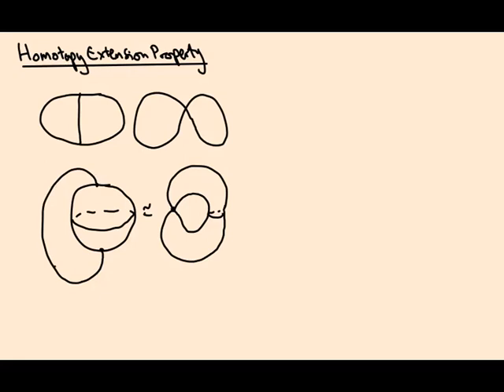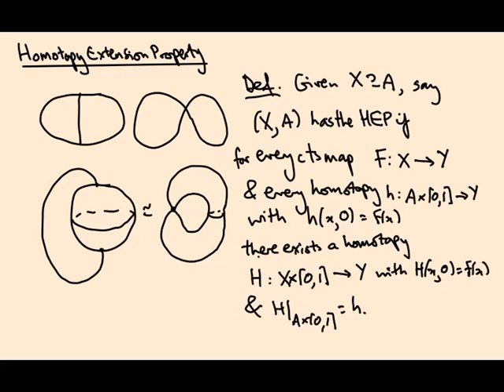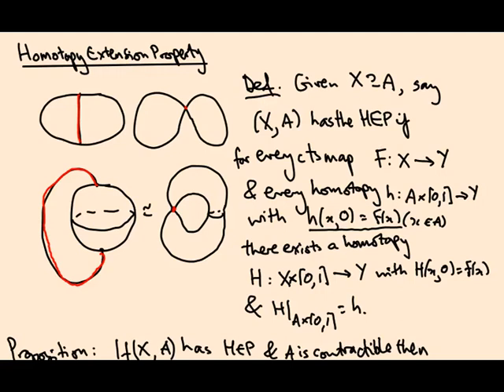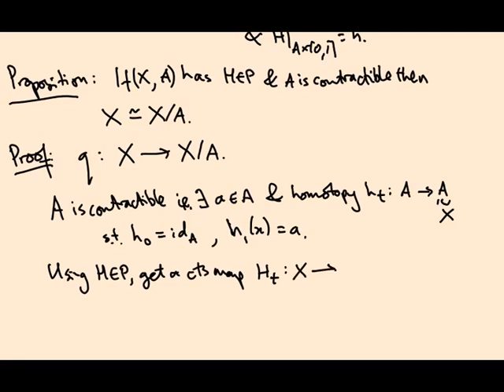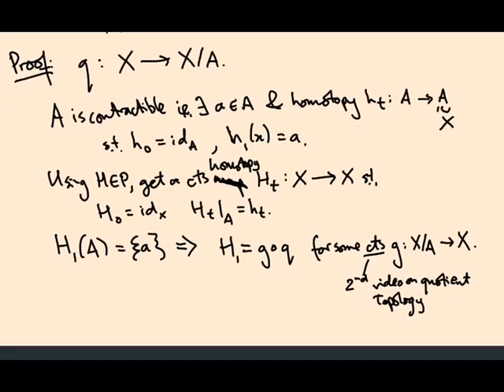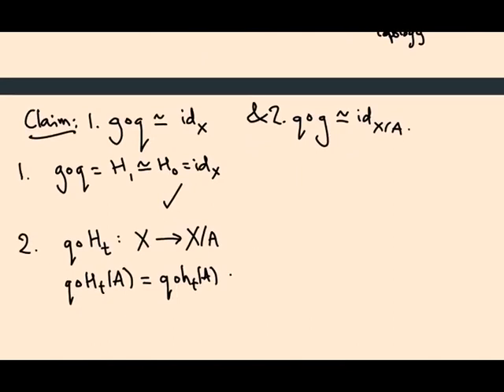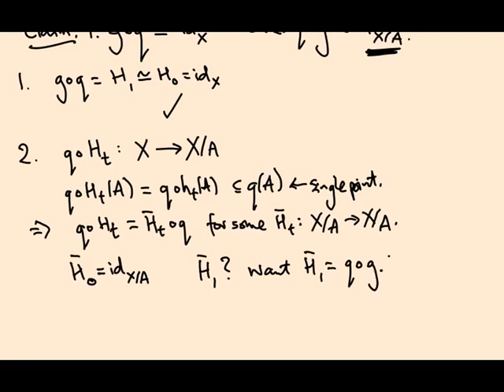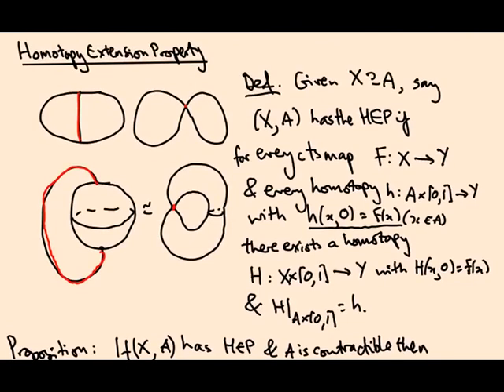4.02 The homotopy extension property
We introduce the homotopy extension property (HEP). We show that if a contractible subspace has the HEP then we can crush it to a point without changing the homotopy type of the ambient space.